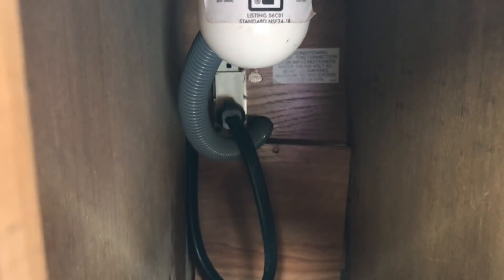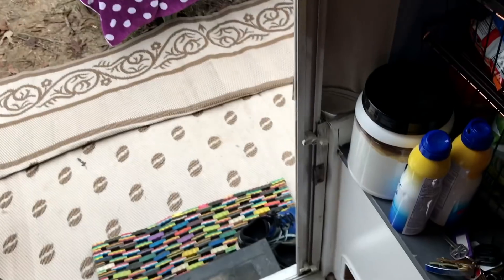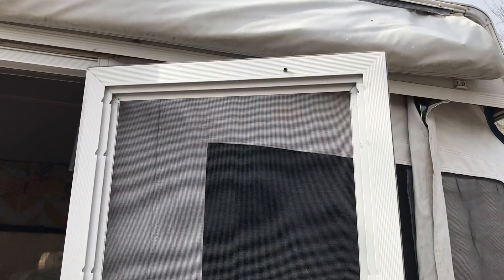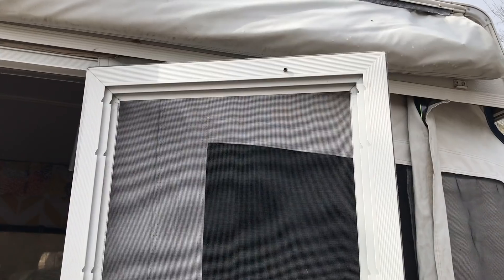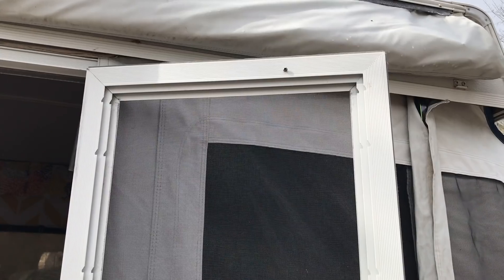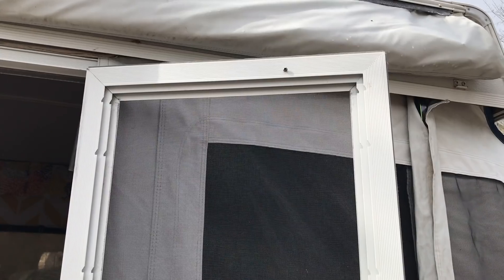6 THINGS you MUST CHECK before you buy a POP UP CAMPER!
Here are the 6 things you need to CHECK before buying a used POP UP Camper! I hope inspecting these things will help save you from a future headache or disappointment on you next trailer!

Jack Motley is a license Real Estate Agent with Adoor properties in Pensacola, Florida.

Try this if you have a YouTube Channel!

Try Pickmonkey!